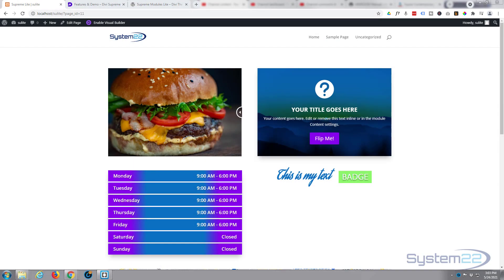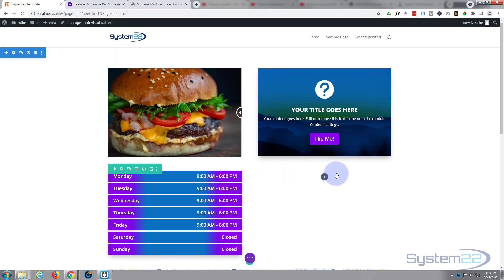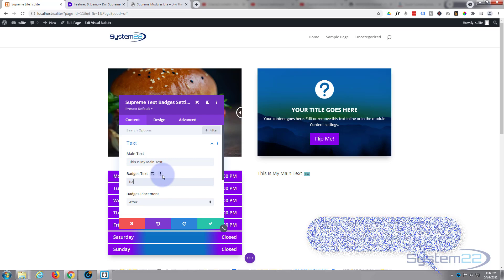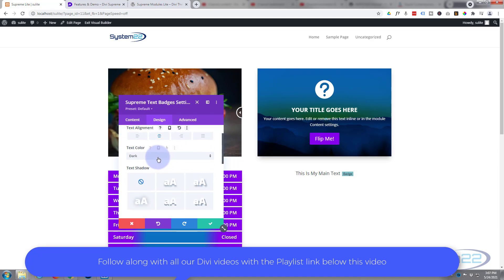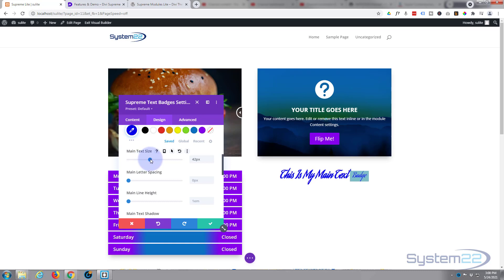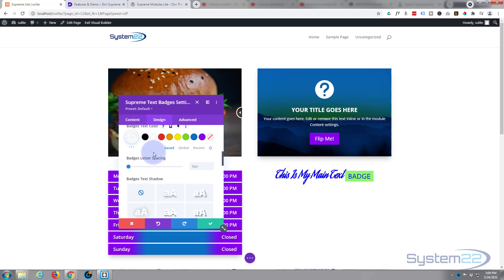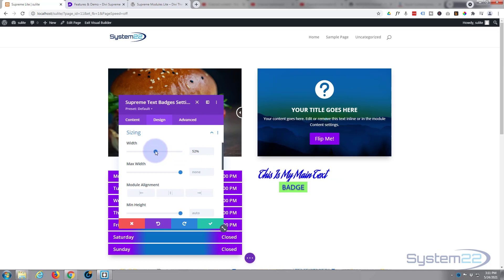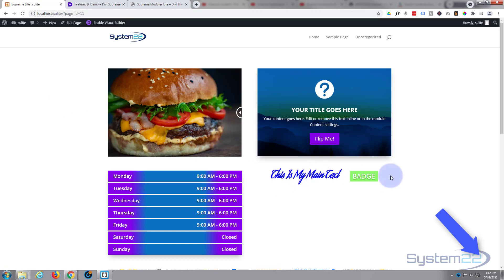Divi Supreme Modules Lite Free Text Badge Module 👍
Divi Supreme Modules Lite Free Text Badge Module. We are going to be using the Divi Supreme Modules Lite Plugin to create some great effects in this series of videos. The Divi theme from elegant themes is absolutely awesome. Divi Supreme Modules Plugin is a great addition to the Divi theme.
In this video today we're going to demonstrate a text feature with the fantastic and free Supreme Modules Lite plugin. We will show you how to add, style and decorate, the included text badge module
The Divi Supreme Modules Light plugin is absolutely free and comes with 20 great modules and 3 premium extensions. We will be demonstrating more of these modules in upcoming videos.
Divi Supreme comes with many amazing features and extensions that add great extra functionality to the Divi theme itself. Extremely user-friendly, it allows you create many awesome things, and with the Pro version they have included 50 modules and some more great extensions. Supreme Modules Lite is a great free addition to have on your site, just follow along with this video and check it out .
For more information on the Divi Supreme Modules and Supreme Modules Lite, check out our Divi Supreme Modules playlist below.

SOCIAL MEDIA
Follow what I'm doing on: